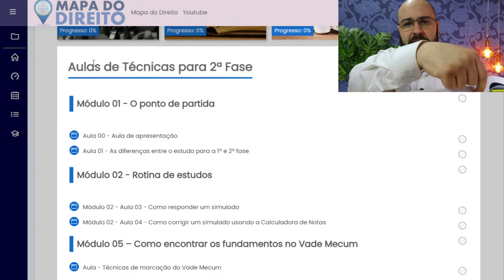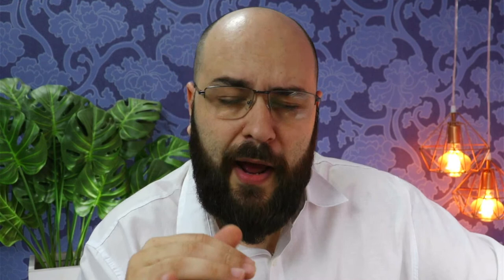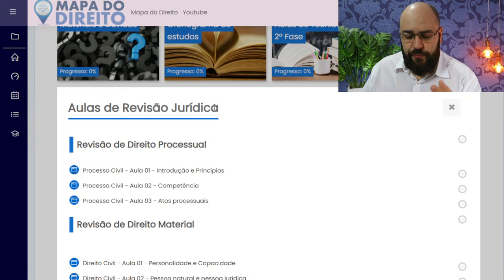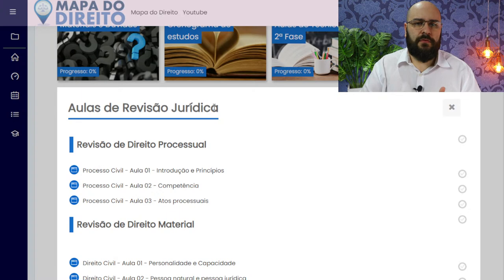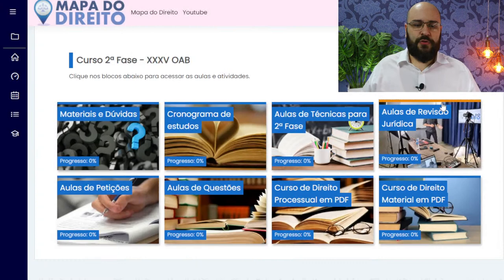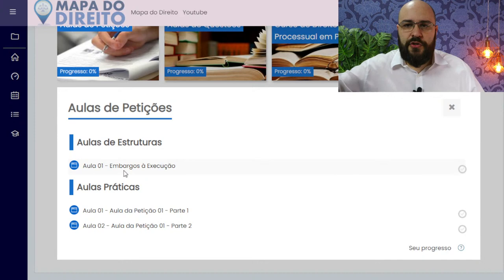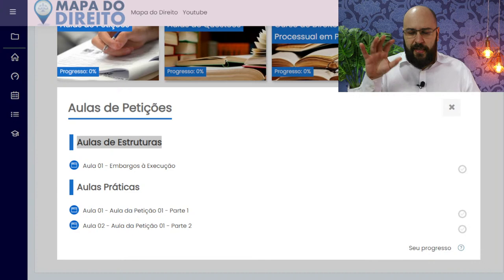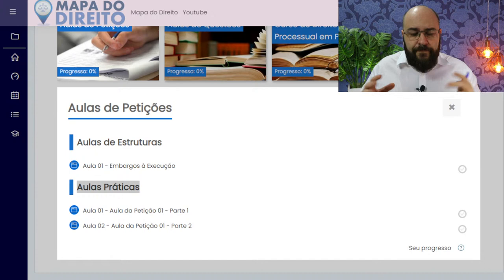A sua APROVAÇÃO na 2ª fase da OAB começa HOJE!